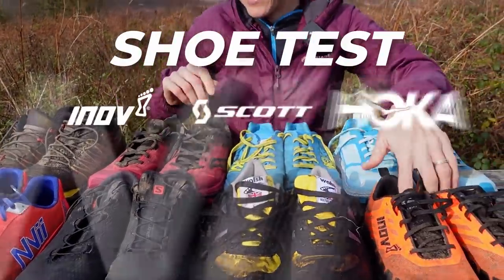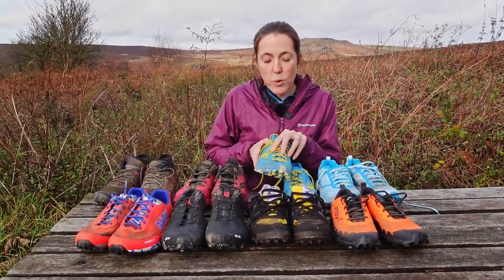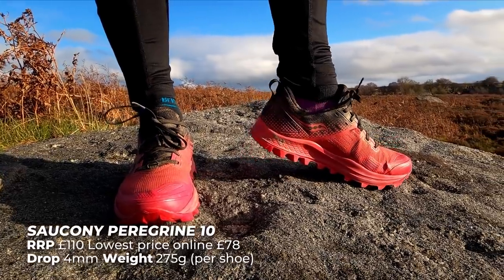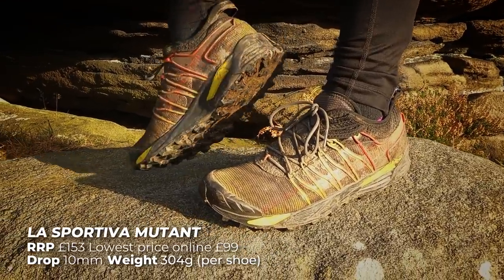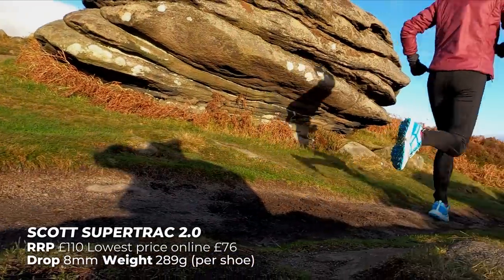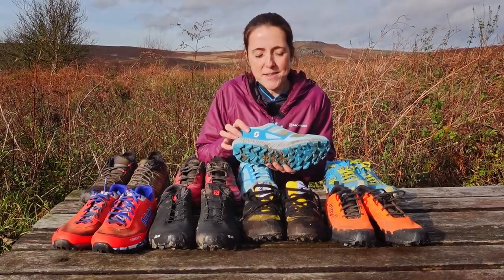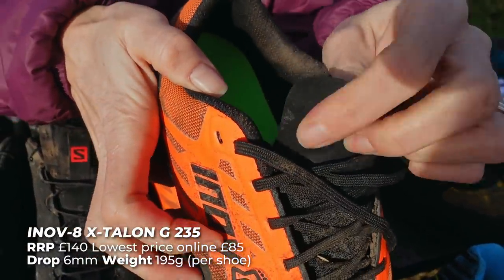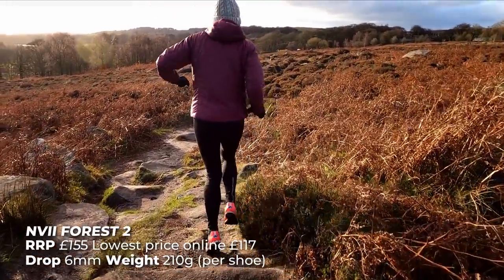Best grippy shoe for trail & ultra running 2021 (Inov8, Salomon, Hoka, Scott, La Sportiva, Saucony)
Best grippy shoe for trail & ultra running 2021 from Inov8, Salomon, Hoka, Scott, La Sportiva, Saucony, Walsh and new brand NVii, tested by trail, fell and ultra runner Vicky Mousley. Which one(s) will be best in test for 2021?

Trail shoes from Go Outdoors (for those not happy with Amazon purchases)

Hoka Evo Jawz (old shoe links below sorry!)

Book a place on my beginner to intermediate trail running training camps

Run in the 100-mile UTMB course over 6-days from Chamonix with me here!